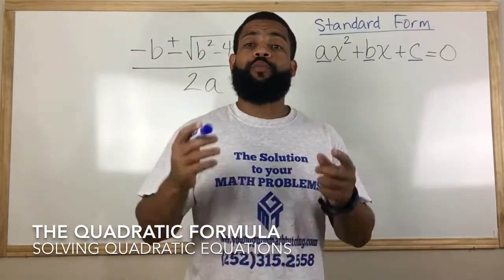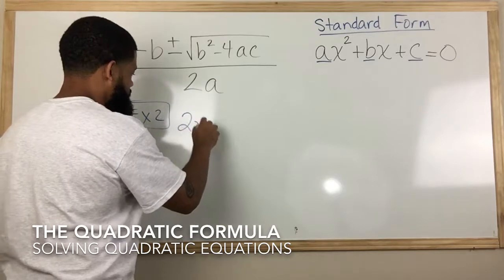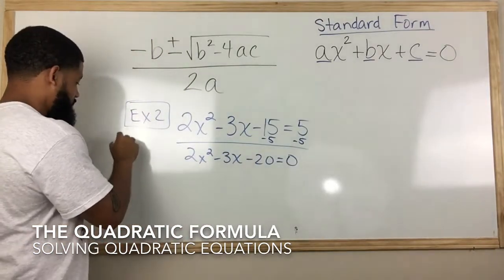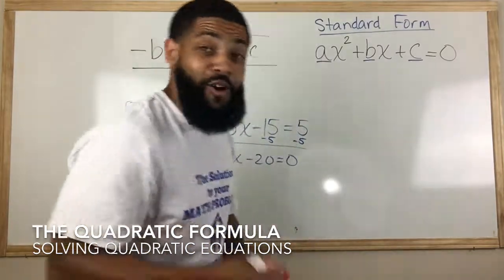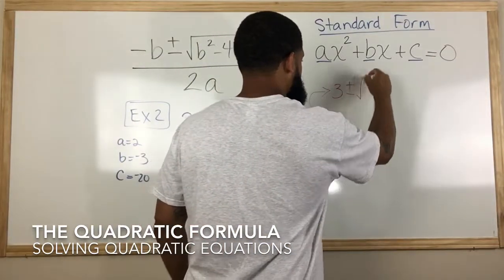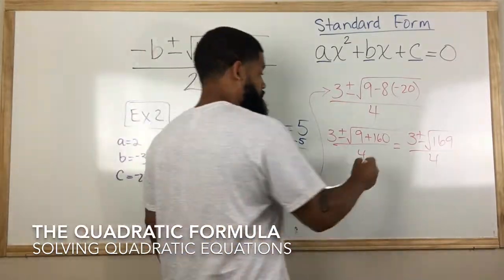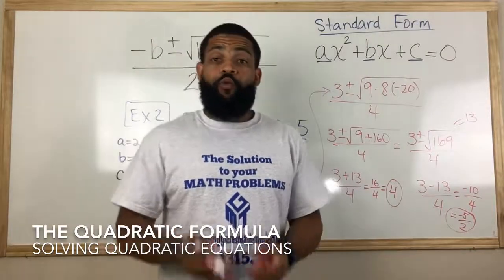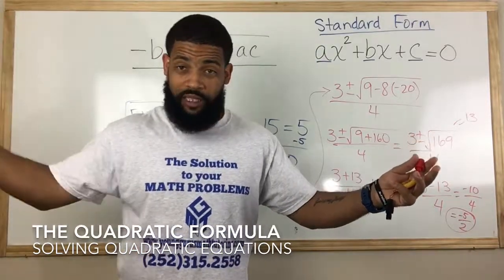Best Online Math Tutor | The Quadratic Formula Pt. 2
This virtual math tutoring video can be used to introduce you to the quadratic formula and help you learn how to solve quadratic equations.